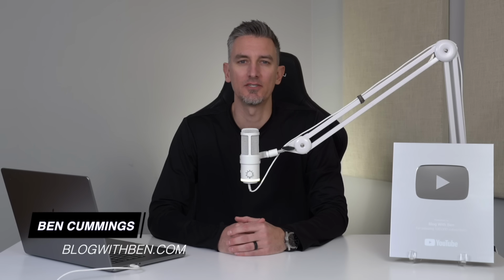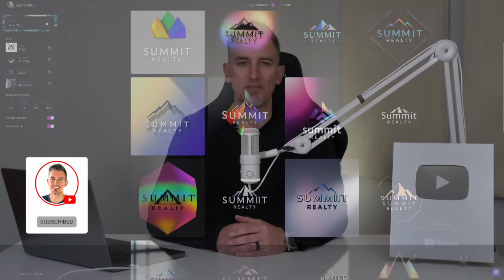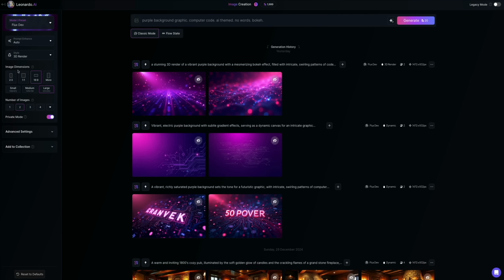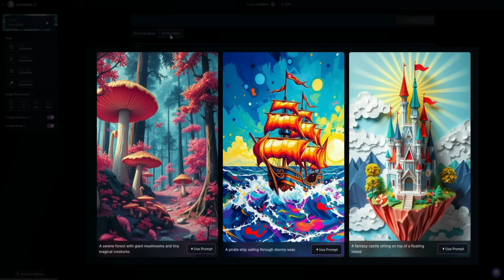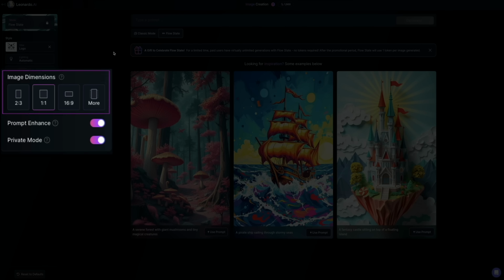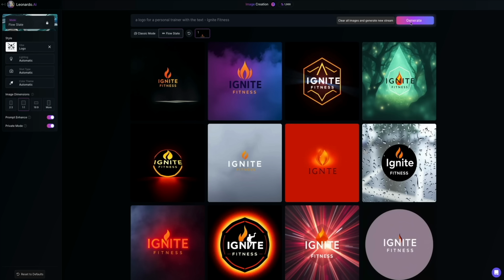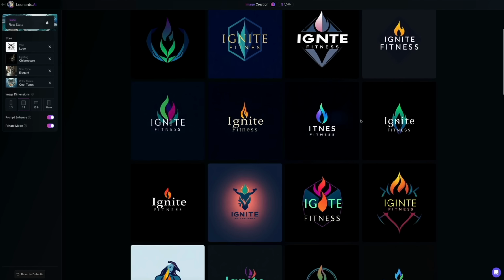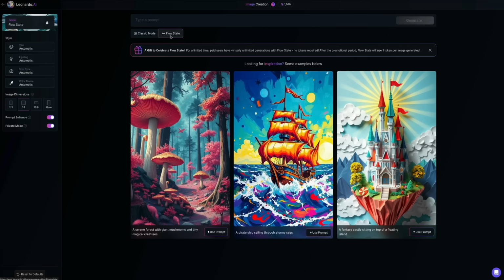How to Make a Logo with Leonardo AI Flow State (Step-by-Step Tutorial)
Learn how to create a logo using Leonardo AI’s Flow State feature and get started with Quill Meetings It's a win win! Whether you’re a blogger, entrepreneur, marketer, or just someone looking to create a stunning logo quickly and easily, this tutorial has you covered.

With Leonardo AI’s Flow State, you can effortlessly generate custom logo designs that fit your brand's vibe, style, and vision. I’ll guide you through the entire process—from setting up your design preferences to generating and refining your logo. The best part? You don’t need to be a designer to create something amazing!

👇FREE LEONARDO AI ACCOUNT

✍️ TRY QUILL MEETINGS

► How to use Flow State to streamline your logo creation process
► Setting up styles, dimensions, and prompts for optimal results
► Tips for customizing and refining your logo to match your brand

TOPICS + TIMESTAMPS

0:00 Intro
2:13 How to Make a Logo With Flow State

YY3Y9AAIEOJNPECP